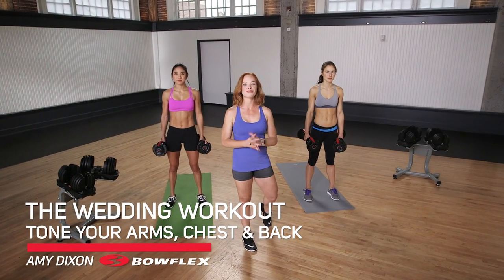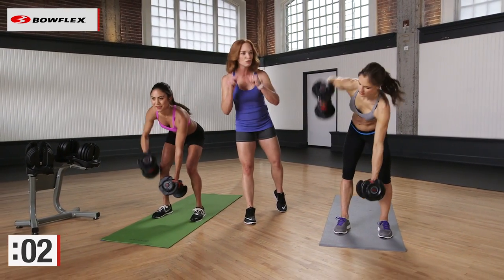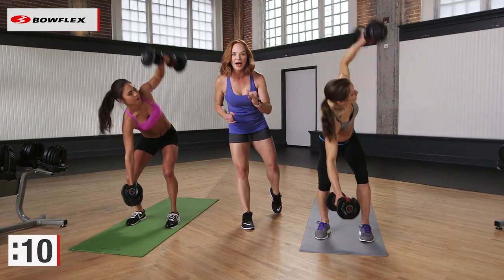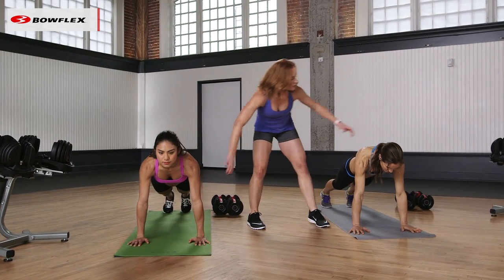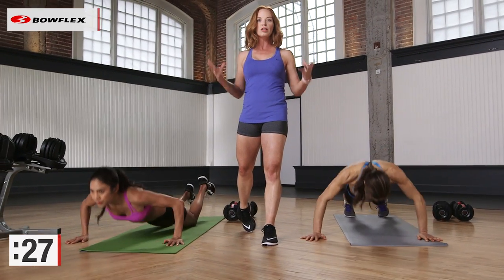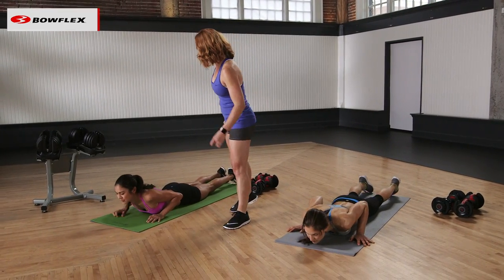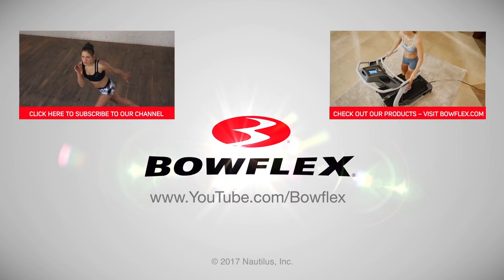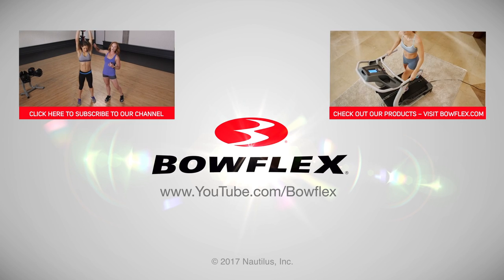Bowflex® Dumbbell Workout | The Wedding Workout: Tone Your Arms, Chest & Back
Look like a knockout bride on your wedding day or turn heads in that dress your wearing to your best friend’s wedding by toning your arms, chest and back with this Wedding Workout.  This workout consists of six exercises that will get you wedding ready!

The six exercises in this workout are:
1) Narrow row (right and left arms)
2) Narrow row with extension (right and left arms)
3) Push-up variation (wide to narrow alternation)
4) Superman
5) Chest fly
6) "Super Move" (Lateral raise to biceps curl to shoulder press to overhead triceps extension to pullover)

All of the exercises except for the Superman move are done with dumbbells. If you want to, you can use a similarly weighted device in place of dumbbells, just don't use anything that will cause you to lose your form.

When you choose your weights, be sure to choose a weight that will make the last couple reps of your exercises challenging, but also will allow you to keep proper exercise form through each rep.

Need some wedding abs too? Grab a bridesmaid and work on your core definition with our Quick No Equipment Partner Ab Workout

Want to get wedding ready with the same Bowflex SelectTech Dumbbells you see in the video?

Lost when it comes to working out?

If you're too busy planning a wedding and are struggling to find time to workout, we have a whole playlist of time saving quick workouts to help you out

- The best fitness equipment for just about any fitness need you can think of.

- Learn what to eat and what to do to be the healthiest you ever by heading to our Bowflex Insider blog. We post the latest in all things related to fitness and health and suggest simple ways to start losing weight, building muscle or just becoming a healthier you.